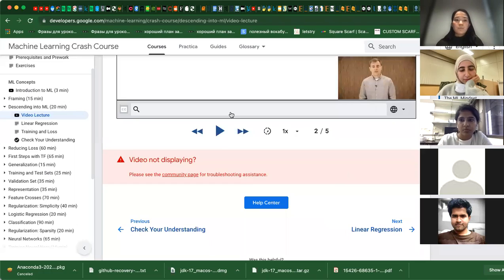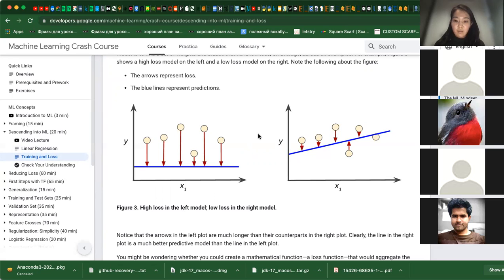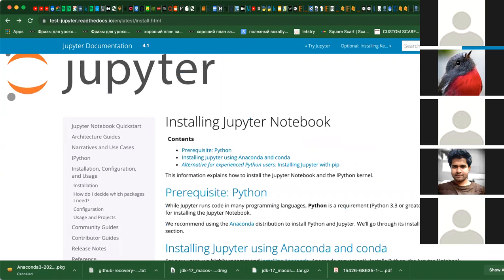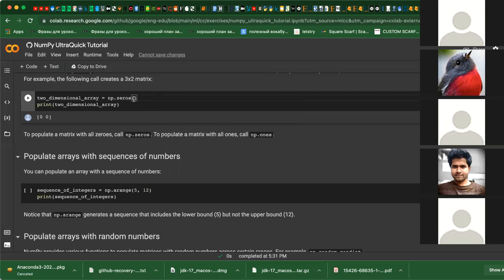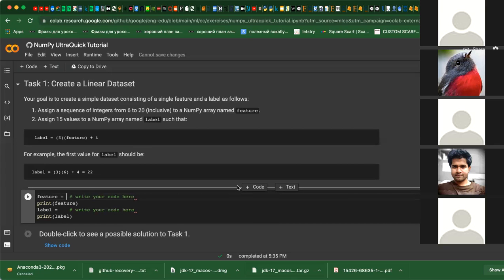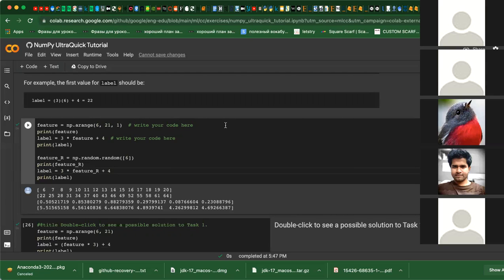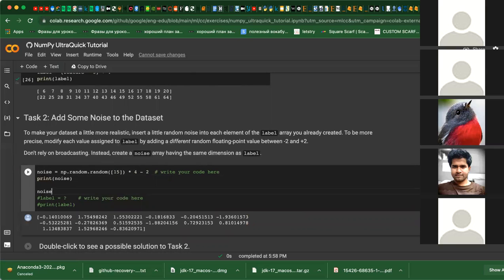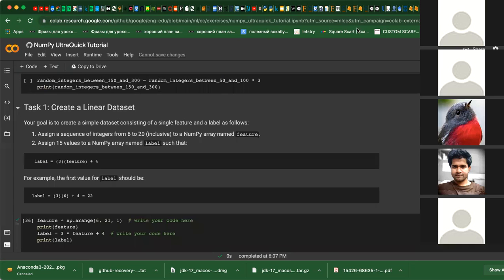GDSC SOKENDAI Machine Learning #2